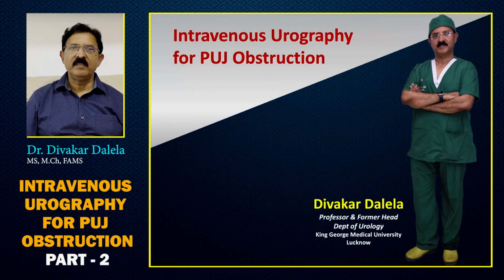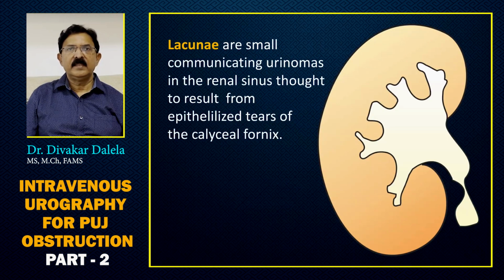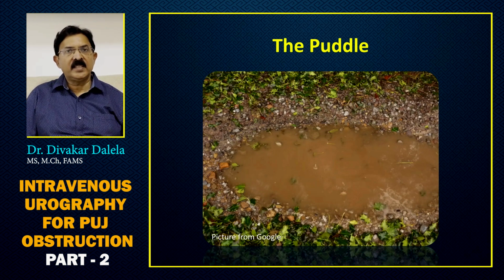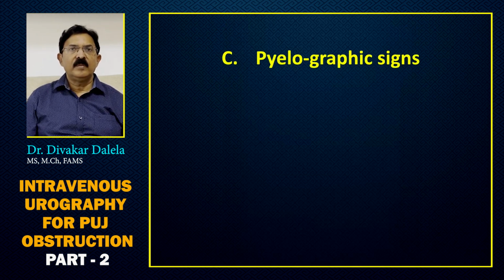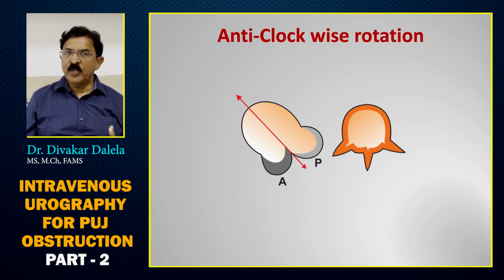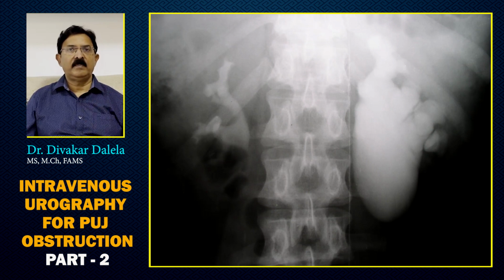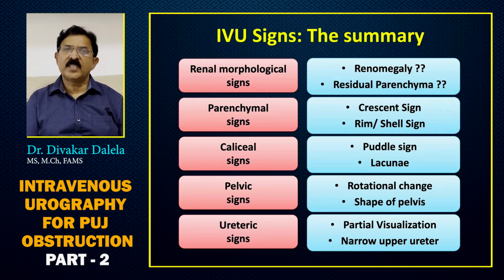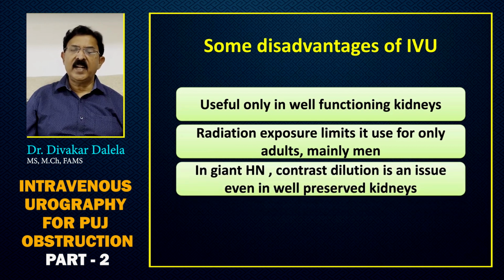IVU for PUJ Obstruction Part 2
This video will explain various radiological findings of Pelvi-Ureteric Junction Obstruction (PUJO) in Intravenous Urography with the help of diagrams and illustrative radiographs.